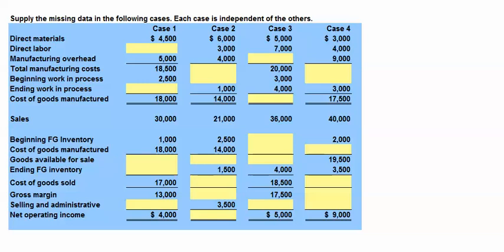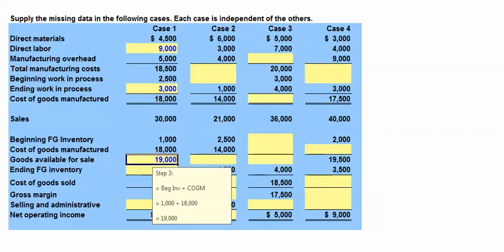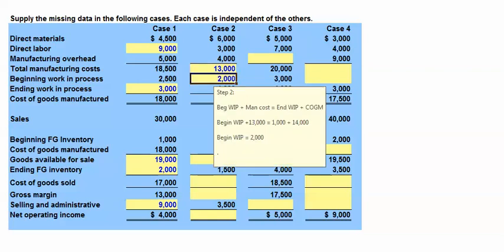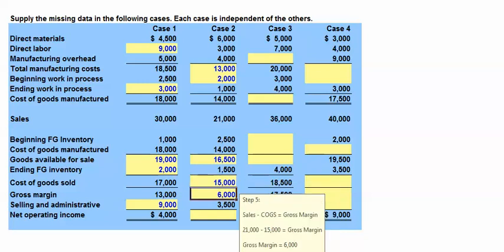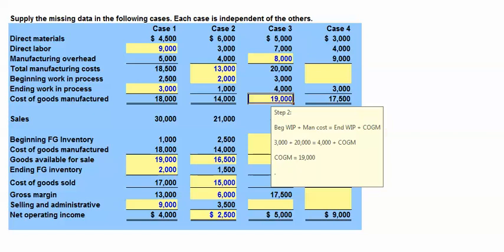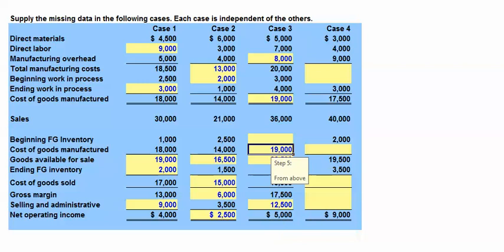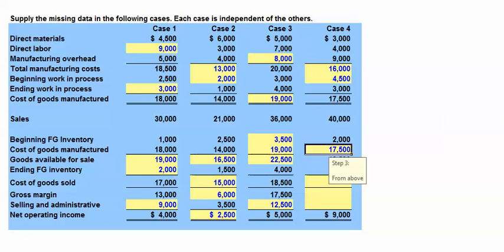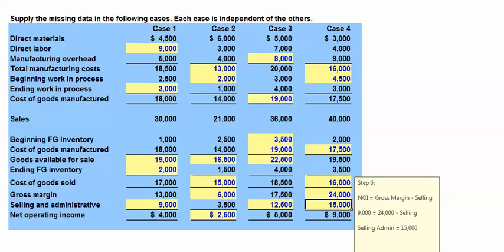BUAD162 - Guided Example 1-22 (OLD)